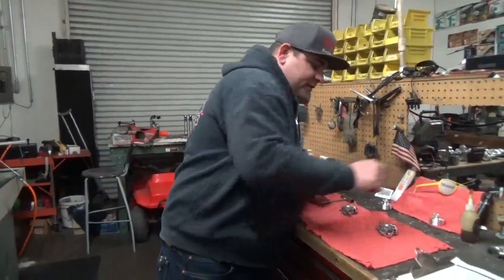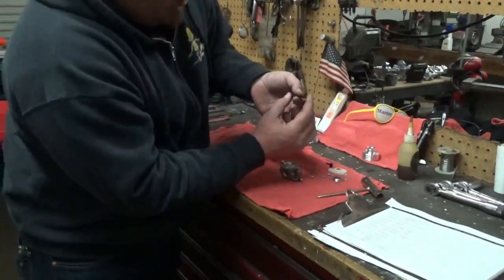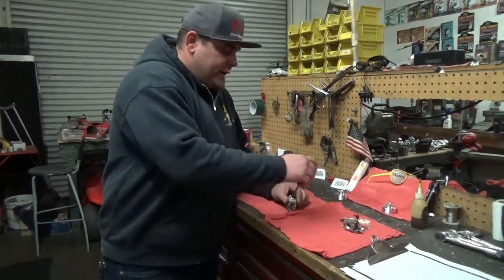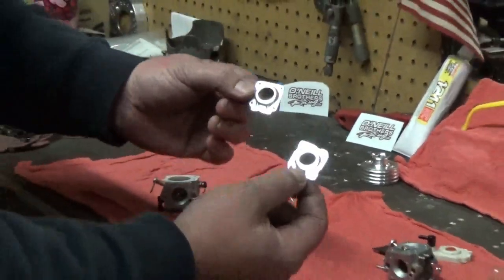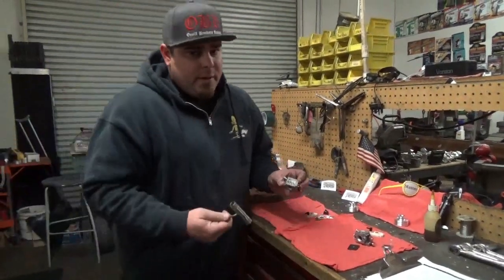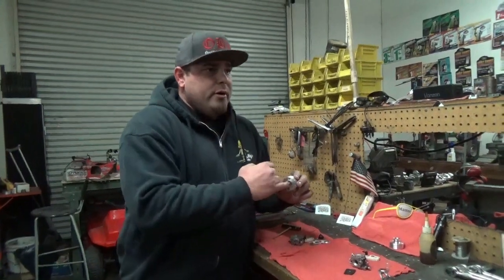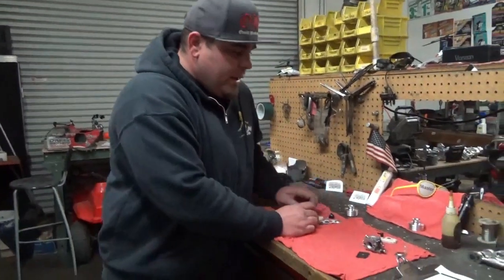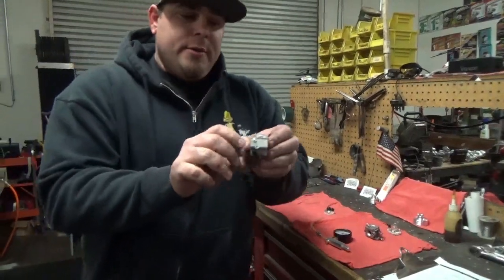OBR WT-1242 Carb Info & Power Stack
We've seen some misinformation floating around about our WT-1242 and Dan shows the difference between it and a WT-990. We also give you a closer look at our new Power Stack.